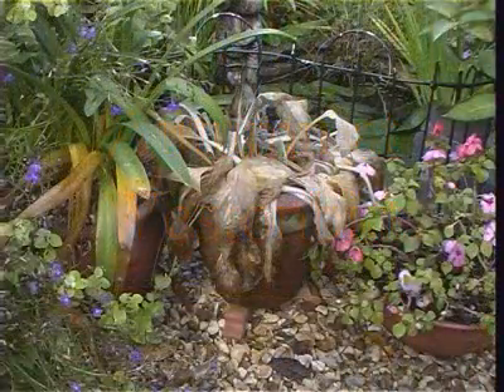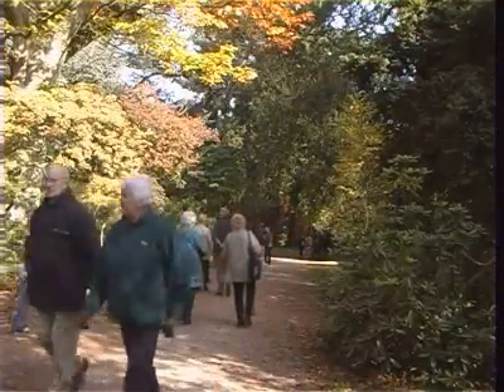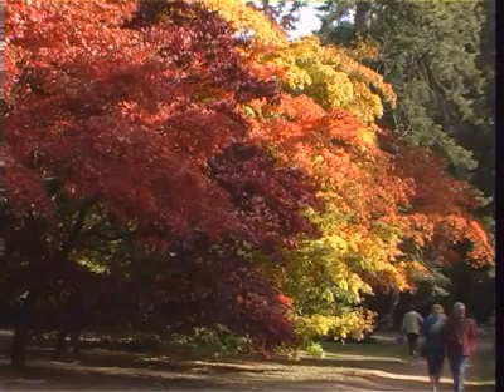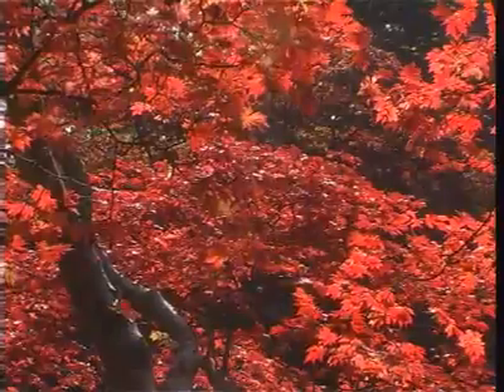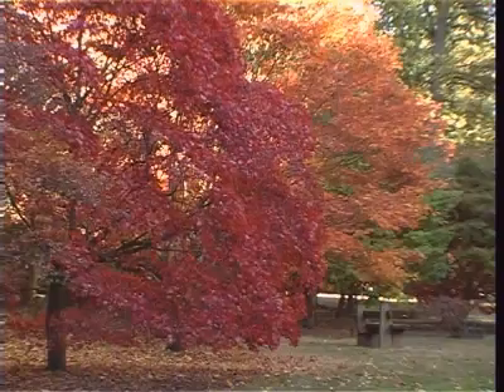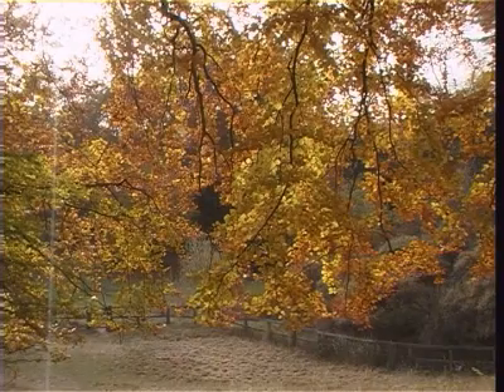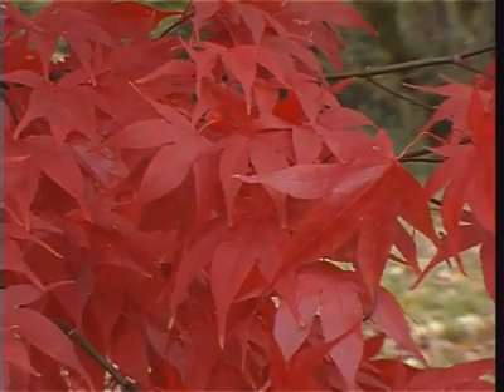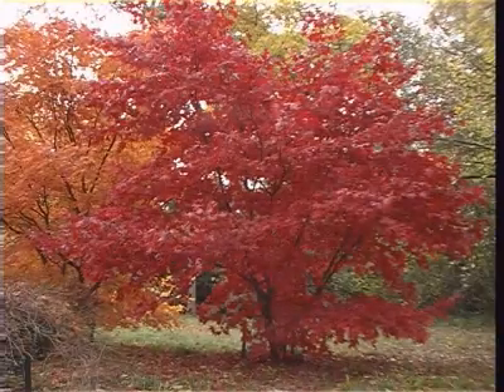Autumn at Westonbirt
Documentary by Ken White about Westonbirt Arboretum near Tetbury, Gloucestershire